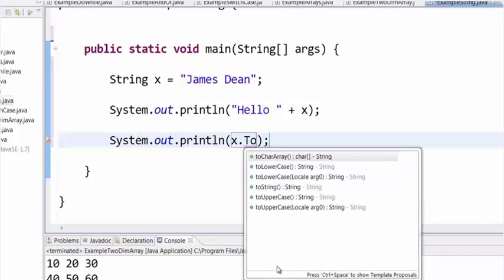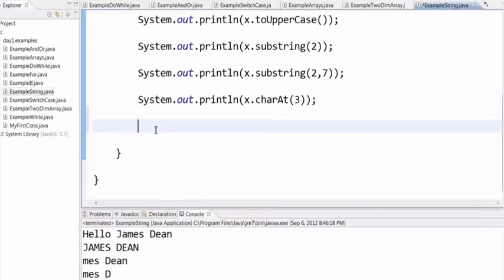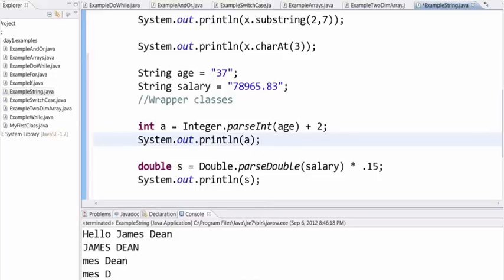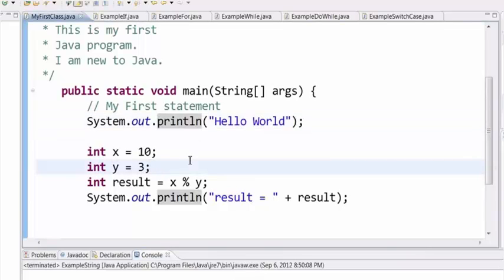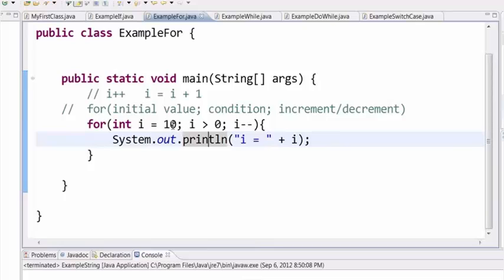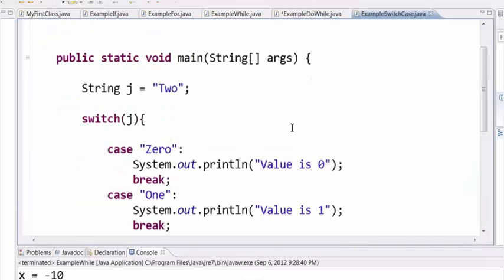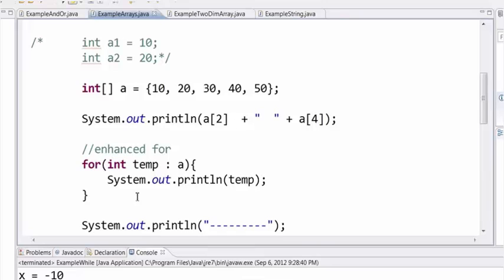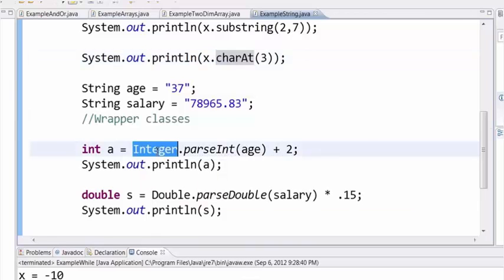Java Tutorial For Beginners-Java Programming - Part 5